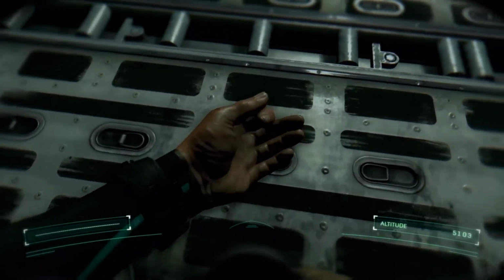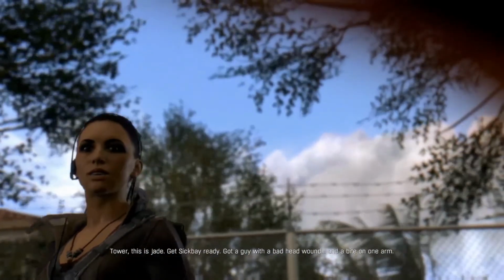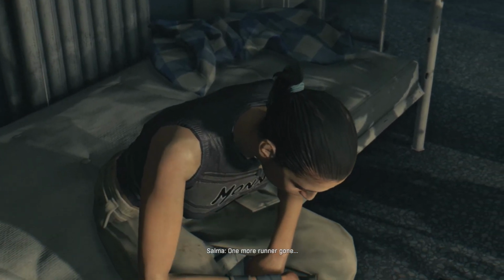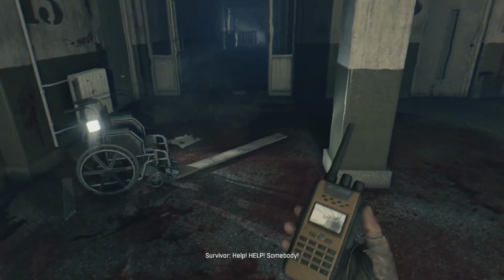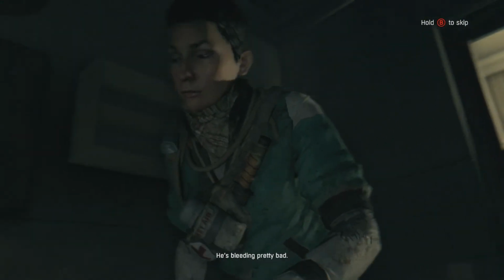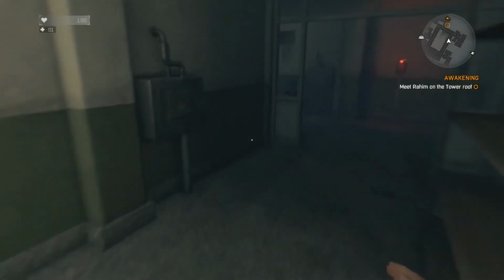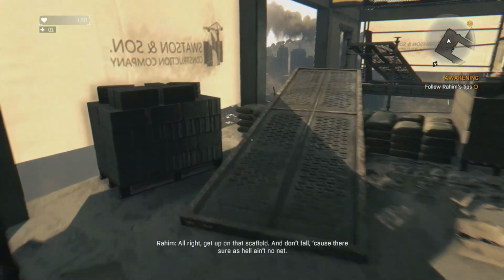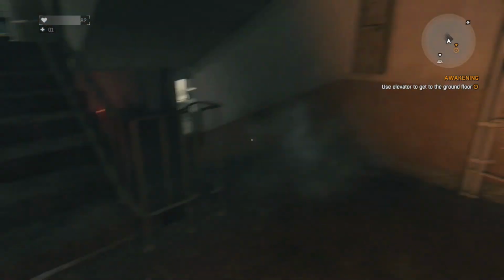Dying Light Walkthrough Gameplay - Part 1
Dying Light is an action survival game presented in first-person perspective. The game is set in a vast and dangerous open world. During the day, you roam an urban environment devastated by a mysterious epidemic, scavenging for supplies and crafting weapons to help you defeat the hordes of mindless, flesh-hungry enemies the plague has created. At night, the hunter becomes the prey as the infected grow in strength and aggression - but even more lethal are the nocturnal, inhuman predators that leave their nests to feed. You will need to make use of all your skills and any available means to survive till dawn.